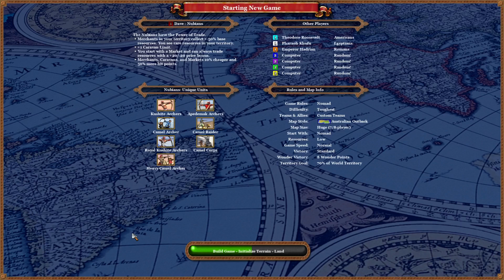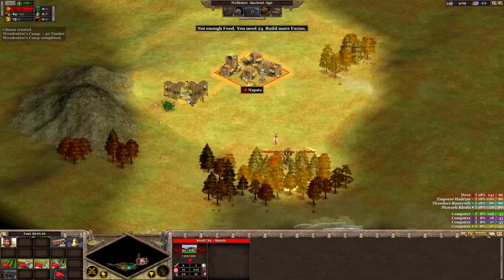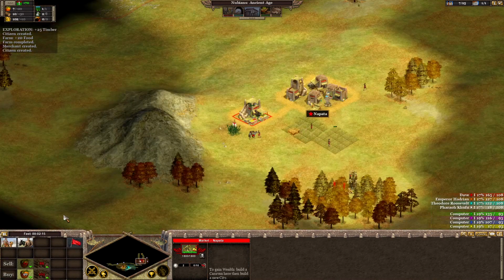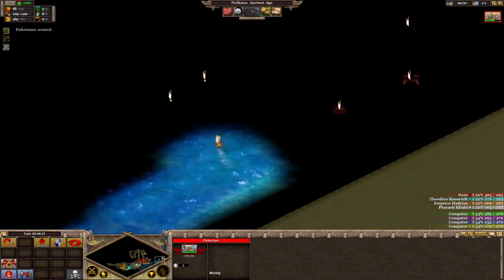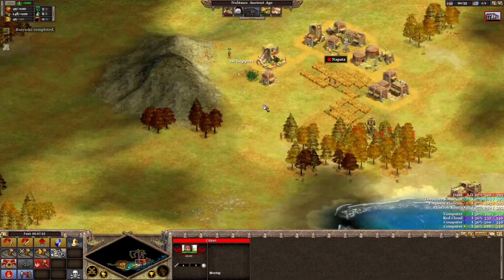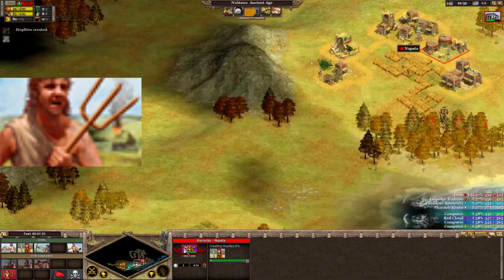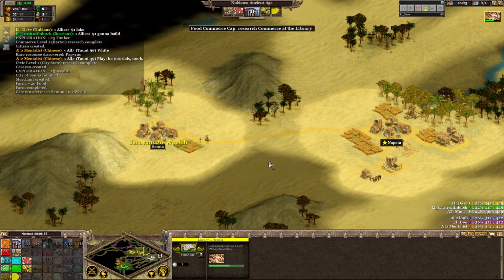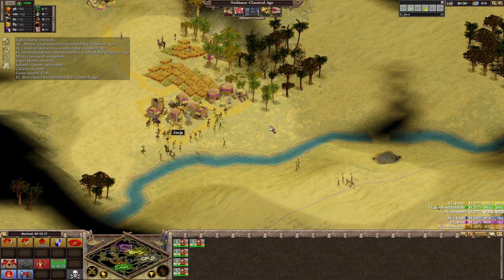Extremely fast Nubian rush build order (nomad)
The market is strong.